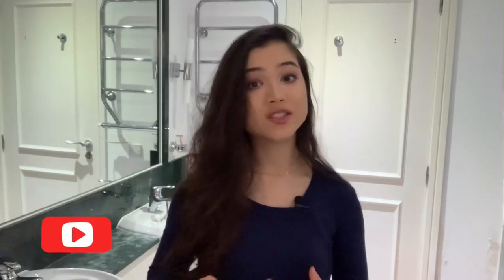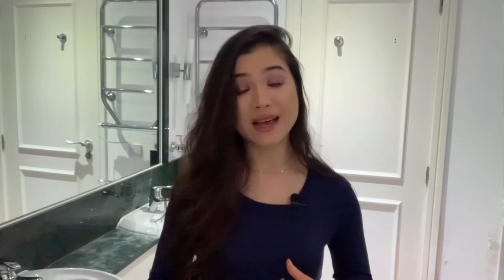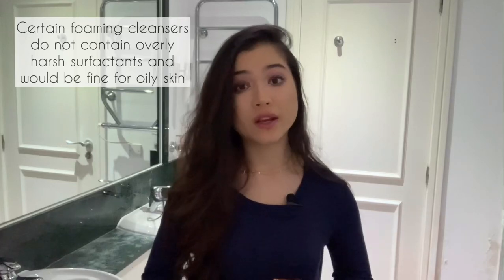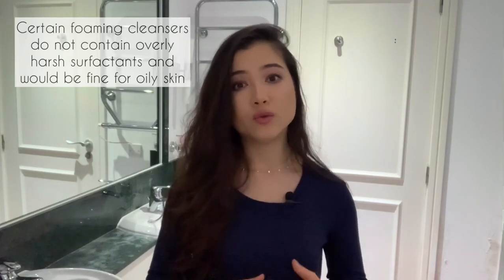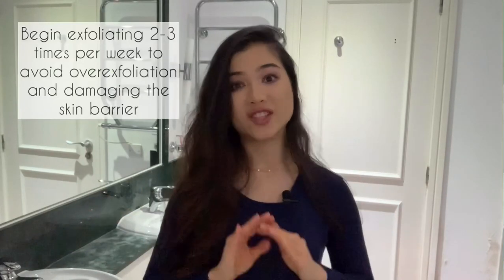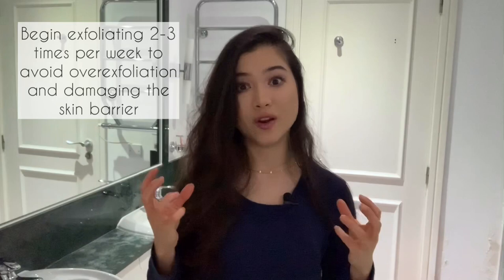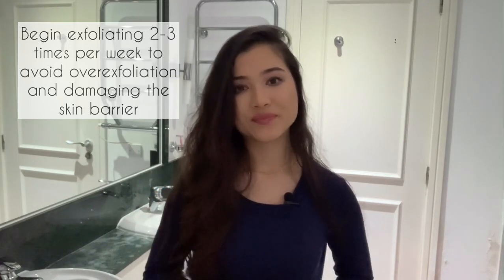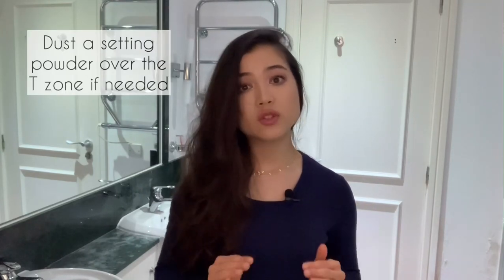Essential Tips for Oily Skin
In this video I explain a few essential tips for oily skin that you should know. Oily skin can be tricky to deal with and can also make you more prone to acne breakouts or blackheads. This video will help dispel some oily skin myths, give you oily skin tips and explain the reasons behind oily skin. I go over the basics of how to take care of oily skin and how to modify your skincare routine if you have an oily skin type. You will also find out a few things you can do for your makeup routine to prevent makeup breaking down and sliding around at the end of the day if you have very oily skin.

Best Silk Pillowcase for Hair & Skin health

Let’s Connect!